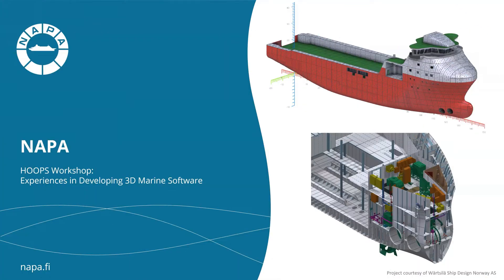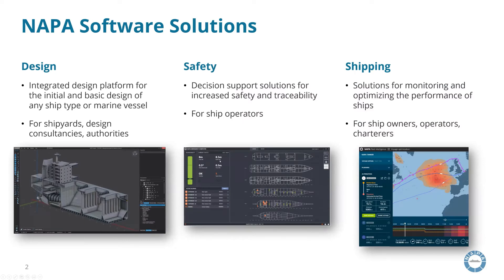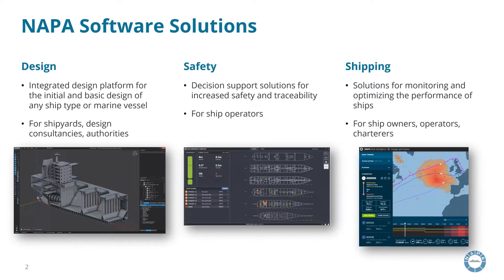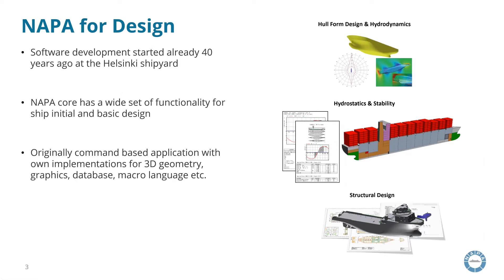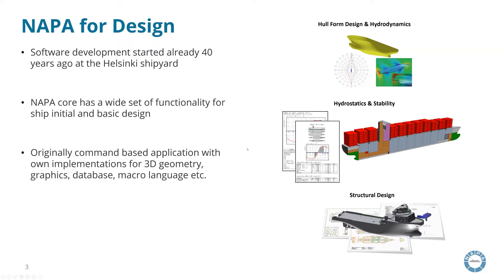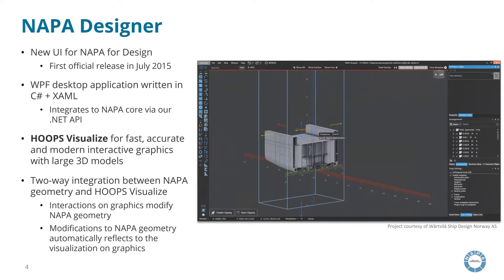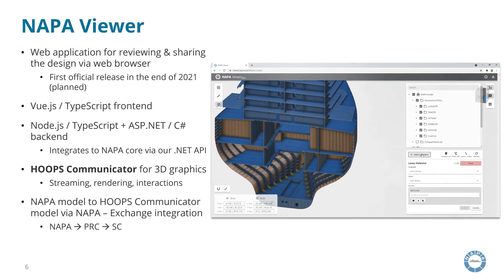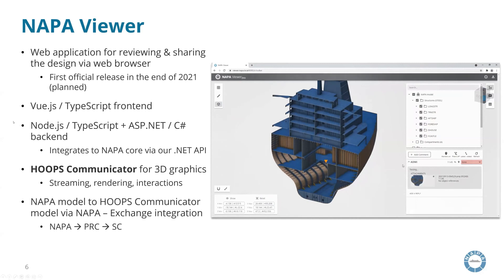Fueling Innovation: NAPA and the HOOPS Platform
Learn how NAPA utilizes the HOOPS Platform in their NAPA Design, NAPA Steel, and NAPA Viewer applications.